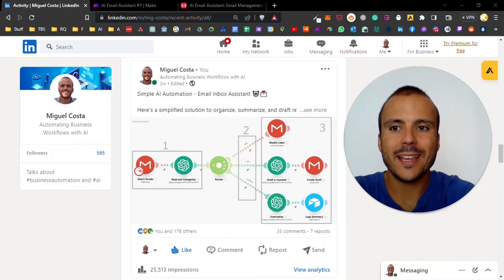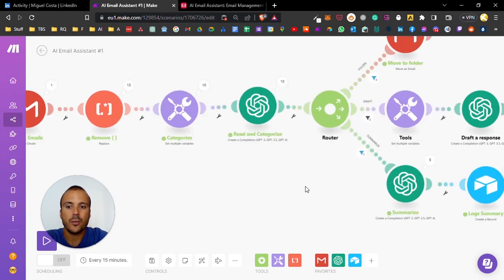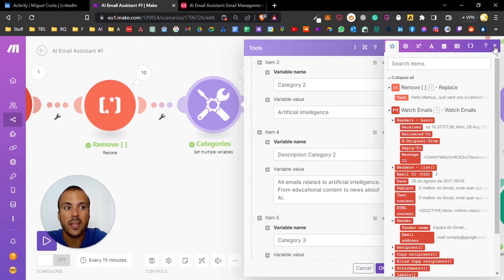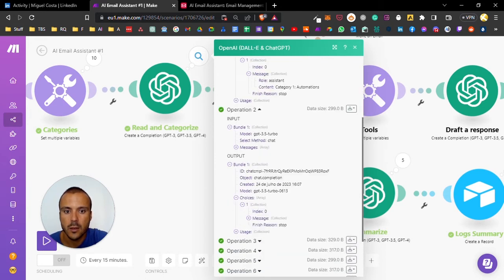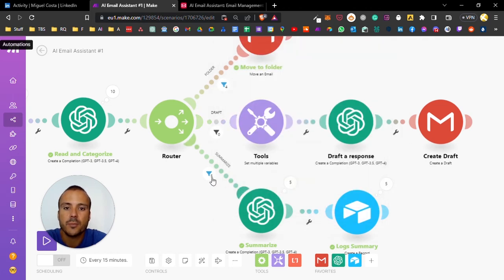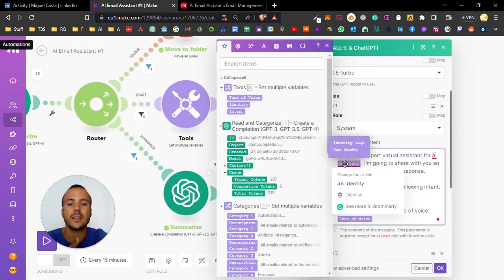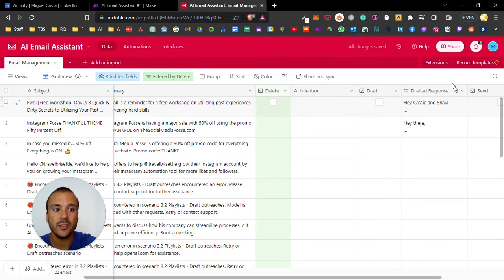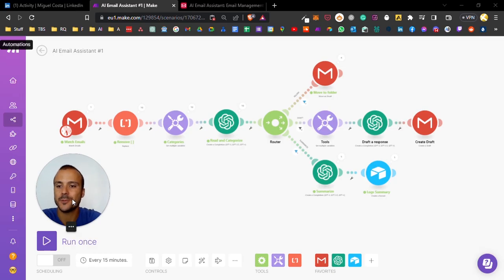AI Automation - Use ChatGPT to Manage your Email Inbox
Simple AI Automation breakdown: How I use AI to manage my email inbox. Read Emails, Categorize them and perform actions based on the Category. All automated.

In the video, we use Gmail as an example but works with any email provider.